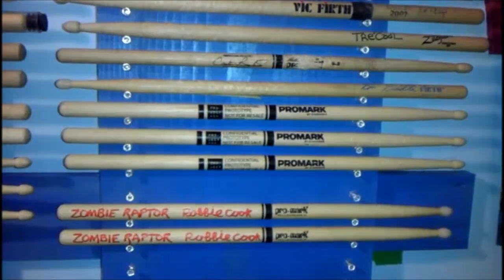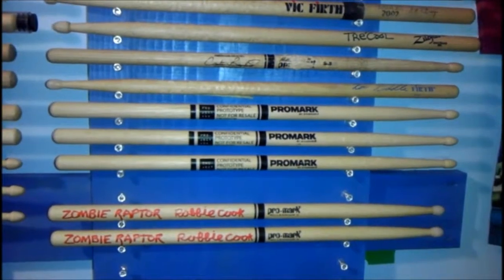project151 Mission Five - Promark Prototype Drumstick Beta Test - Project 151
Mission Five: Show Your Stripes - 1900 applications, 151 drummers chosen - Here is my fifth and last installment for Mission 5 of 5 for the Promark Project 151 drumstick beta test! I hope you all enjoy this video, and the previous ones!